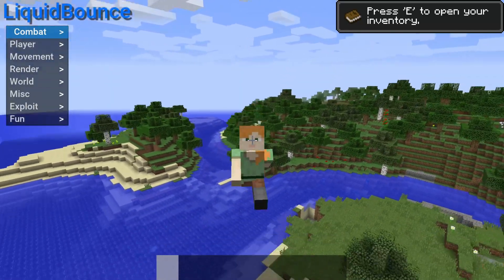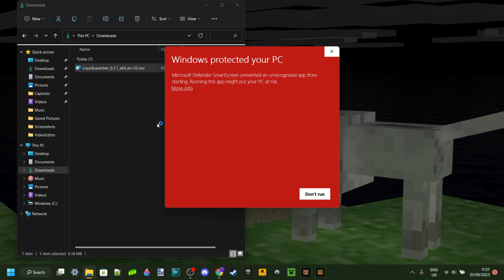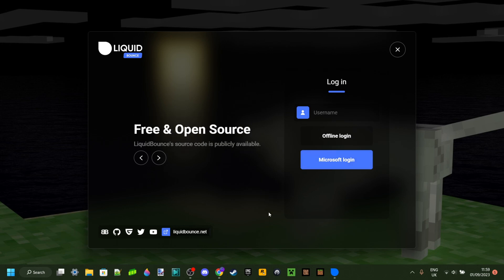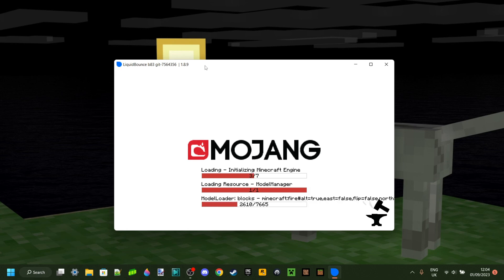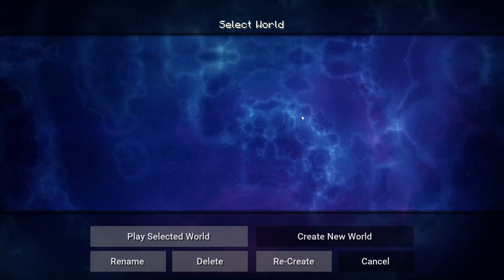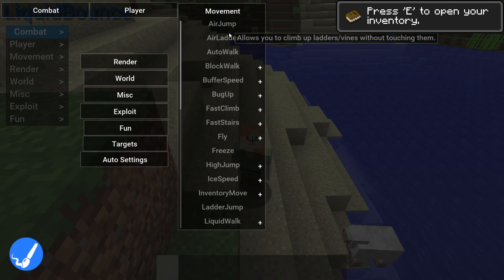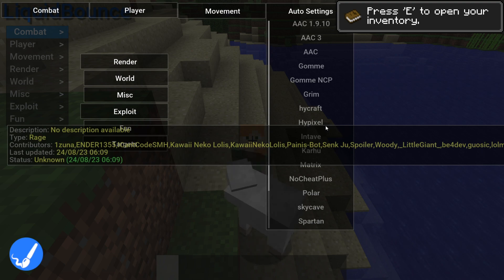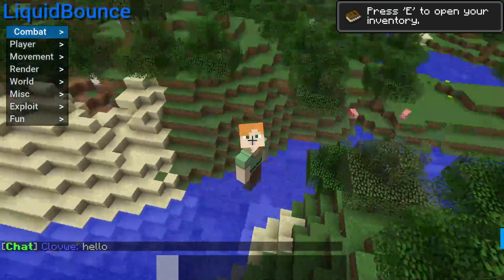DOWNLOAD: LIQUIDBOUNCE 1.8.9 - Minecraft Java Edition Hacked Client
In this video, Itsme64 shows you how to download Liquidbounce for Minecraft Java Edition 1.8.9

LiquidBounce will work for Windows 10 & 11